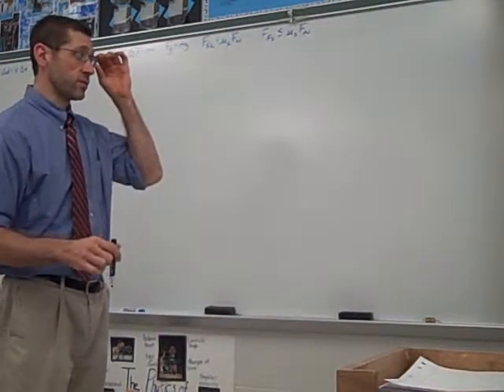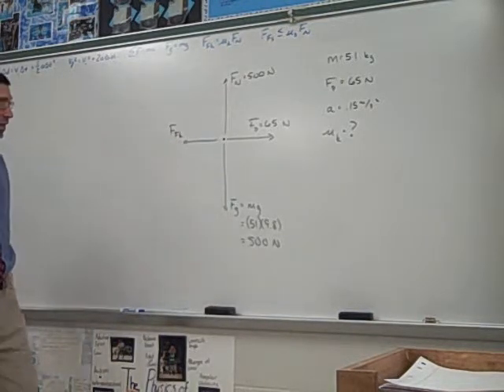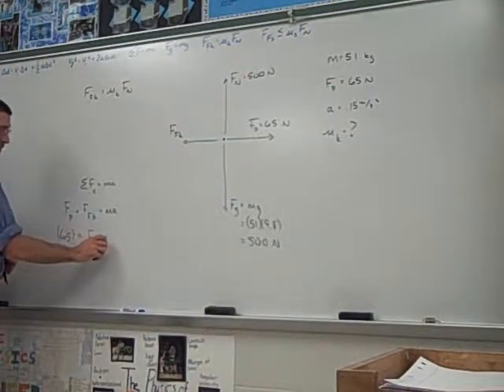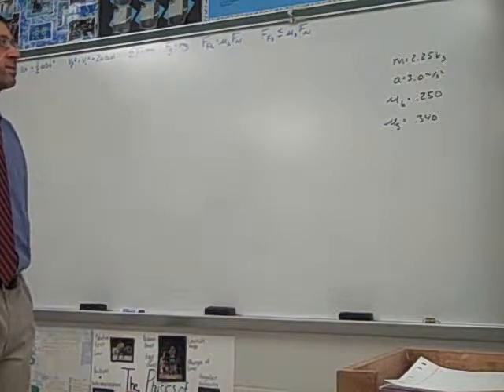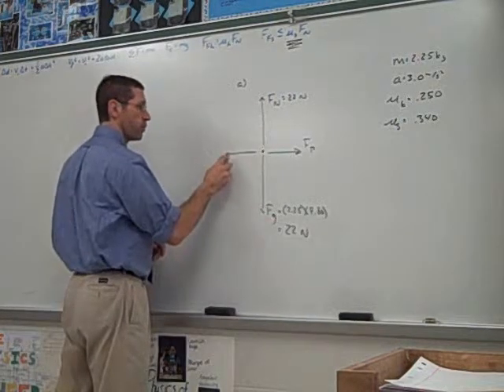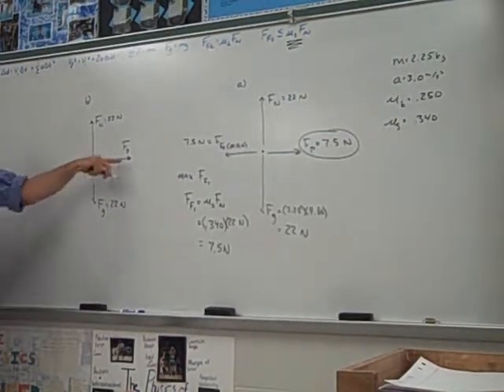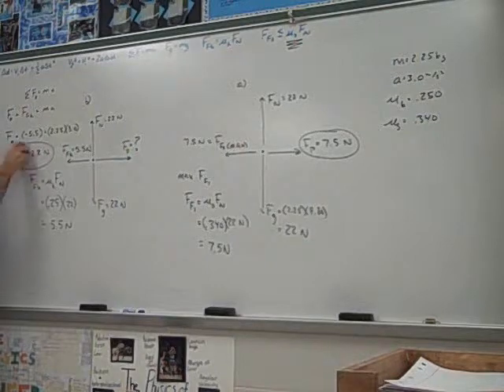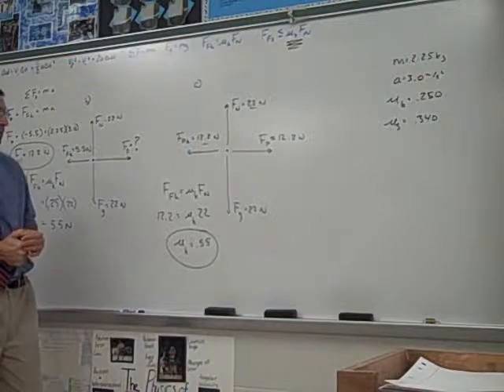11/07/2012 - Coefficient of Friction Examples (with acceleration